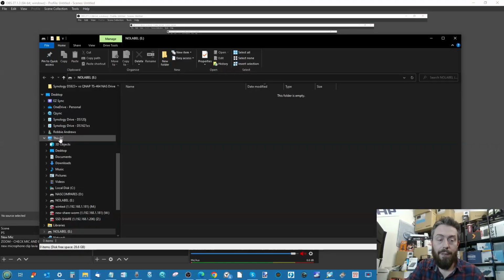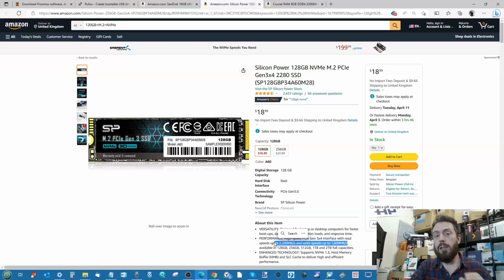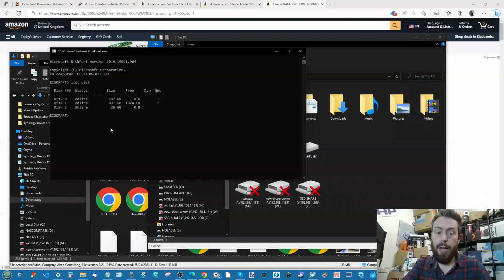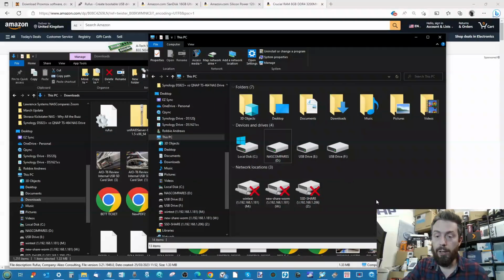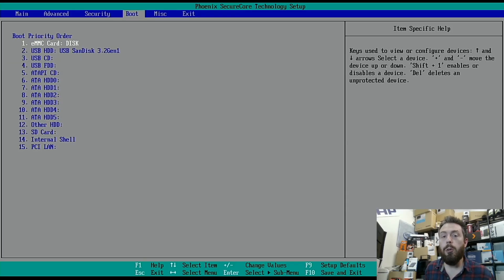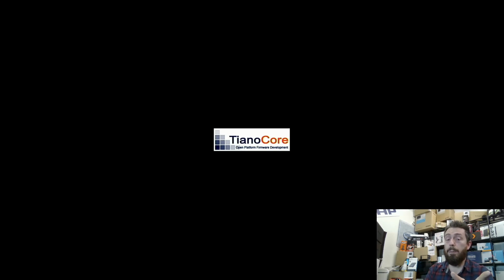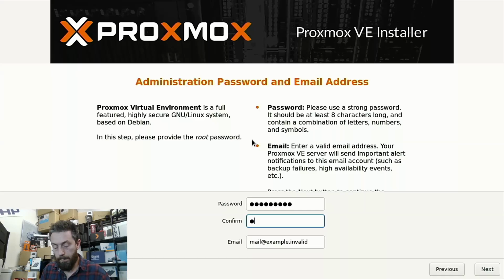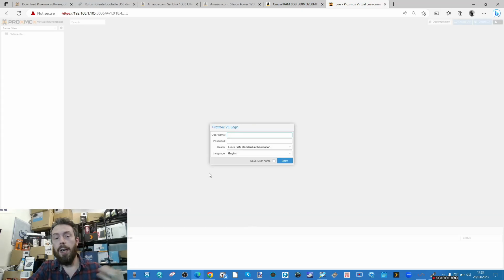How to Install Proxmox on an Asustor NAS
Asustor AS6704T Lockerstor 4 Gen 2 NAS Hardware Review – Worth Your Data?

You can find the Asustor Lockerstor Gen 2 NAS series here on Amazon

USB drive to use as the Proxmox installation

Thinking of buying a product mentioned in today's video from Amazon? If this video has helped you make that decision, you can head to Amazon using this link and we will get a small % profit of whatever you buy, which goes directly back to NASCompares and allows me and Eddie to keep doing what we do here on YouTube and the Blog

Looking for deals and offers on all things NAS, DAS, SSD, HDD and more? On NASCompares we have a featured DEALS Page that is regularly updated by me, Eddie and many of our visitors.